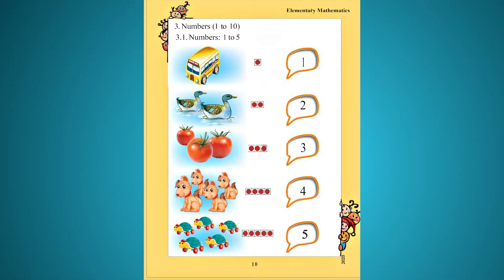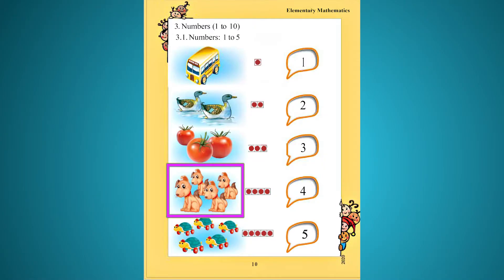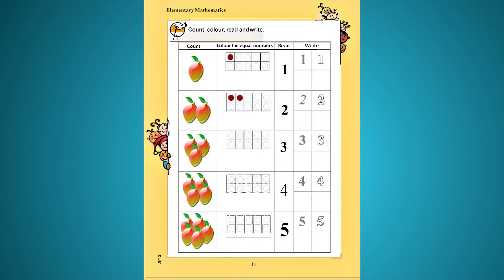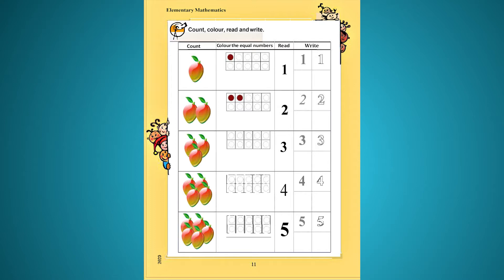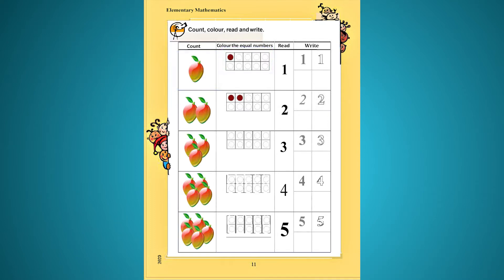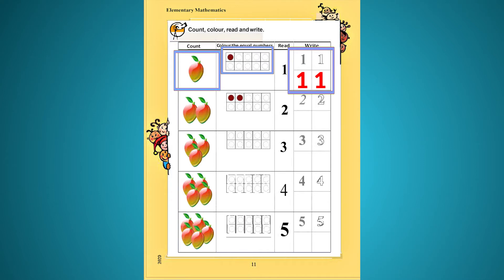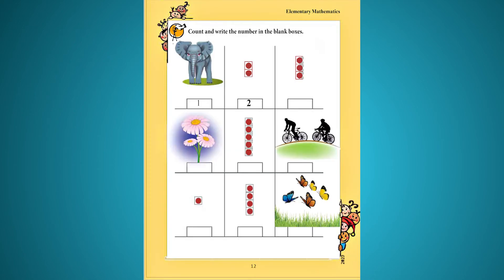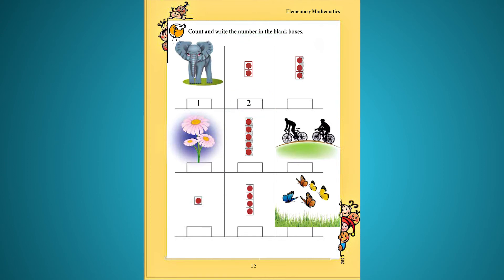6) Class 1 Math Chapter 3: Numbers 1 to 10 l অধ্যায় ৩: সংখ্যা ১ থেকে ১০ l Part -01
Instructor Name: Firoze Alam

Chapter 3: Numbers 1 to 10 (সংখ্যা ১ থেকে ১০)

This is the 6th video of the series:
(Class 1 Mathematics [প্রথম শ্রেণি গণিত] ):

Class videos of This series are for the students of Grade 1 following the National Curriculum and Textbook Board (NCTB). These lessons have been created to fulfill the needs of both the English version and the Bengal version students of class three. These are being uploaded on behalf of the World School of Bangladesh (WSB).